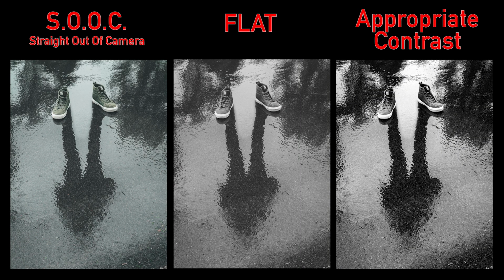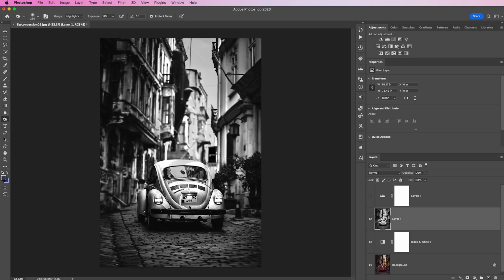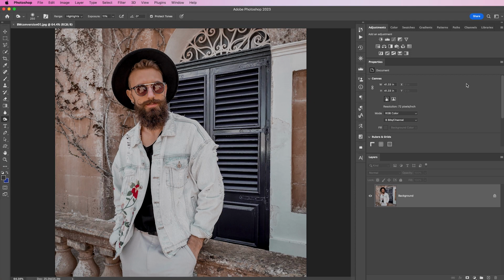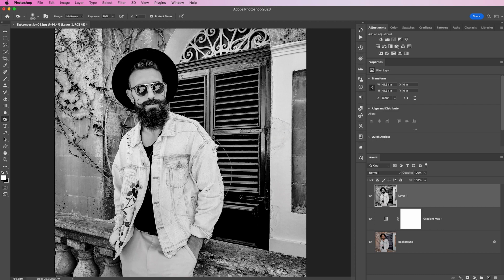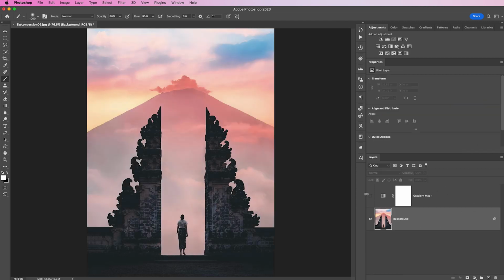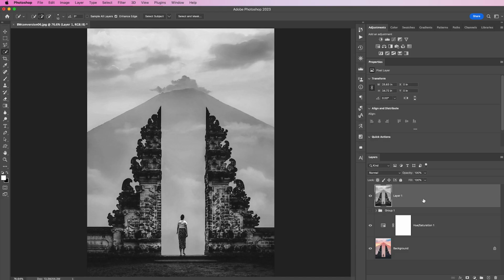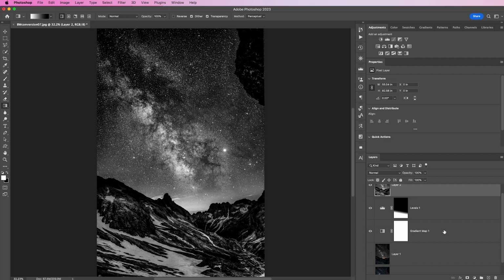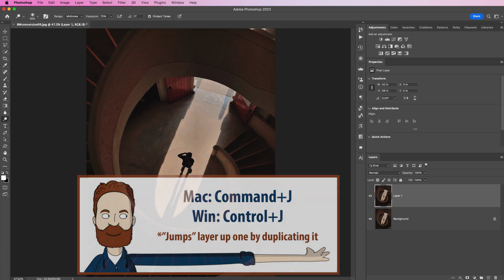Photoshop for Photographers - B/W Tips and Tricks for Awesome Shots!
How to make Black and White images in Photoshop
►See 9 real world case studies that cover local and global contrast concerns with multiple methods of B/W conversion techniques. The lessons cover  Photoshop tools and techniques that professional photographers, designers and artists use daily.

“Don’t let perfect be the enemy of good” Sincerely, Your Photoshop Professor

►CREDITS ● Some stock Images provided by pexels.com or pixabay.com or licensed from Adobe Stock ● Photoshop video tutorials by me, the Photoshop Professor PhotoshopProfessor #